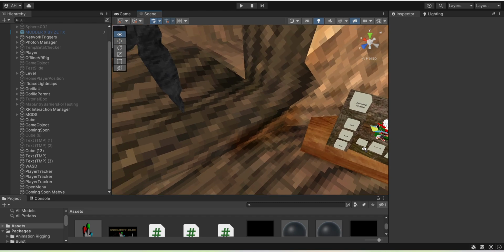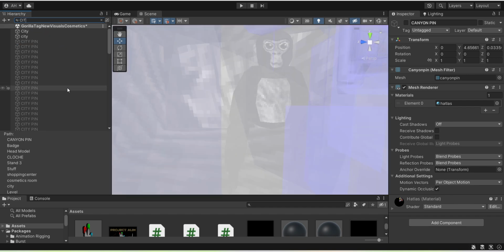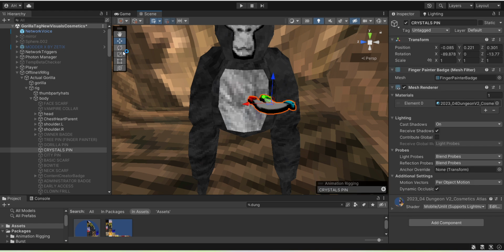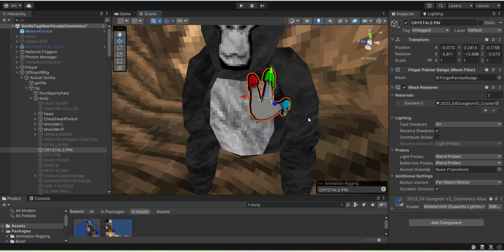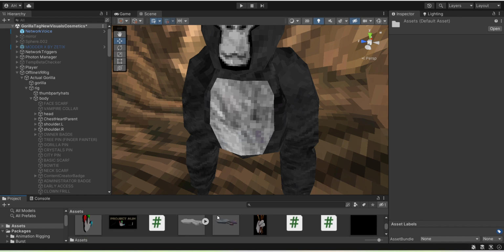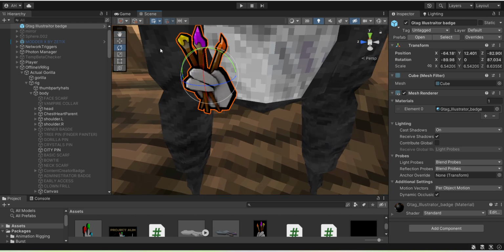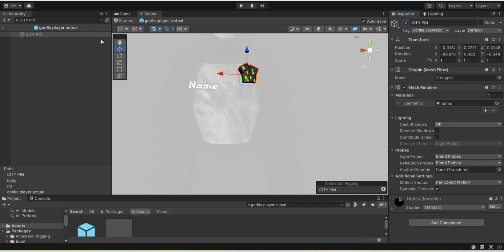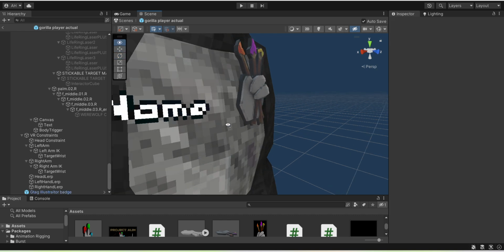How to add finger painter and illustrator to your gorilla tag copy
(Alinterex Gtag Copy Unity Help Server)